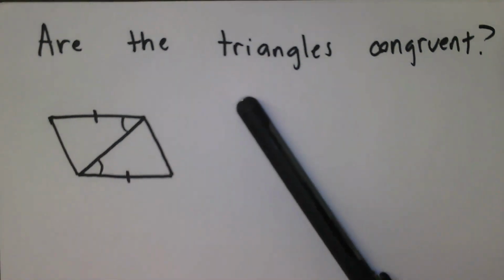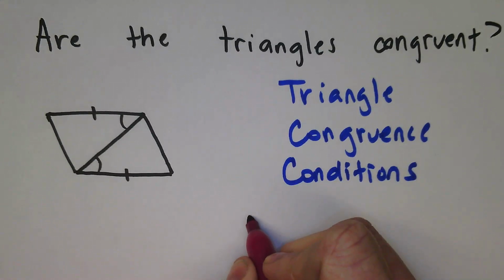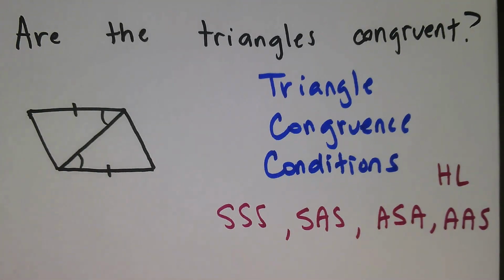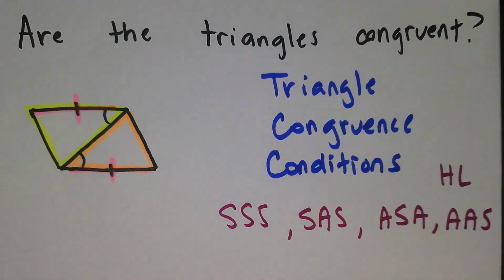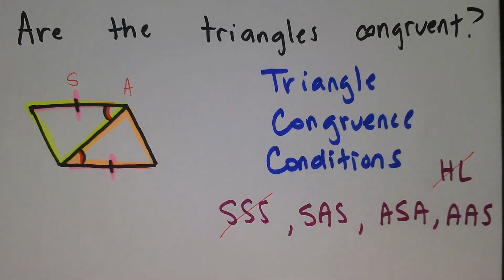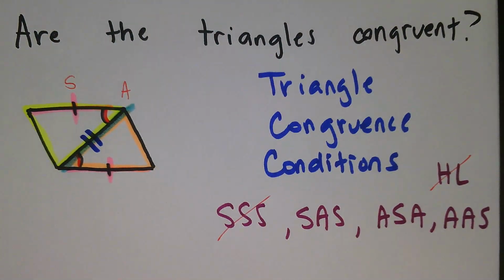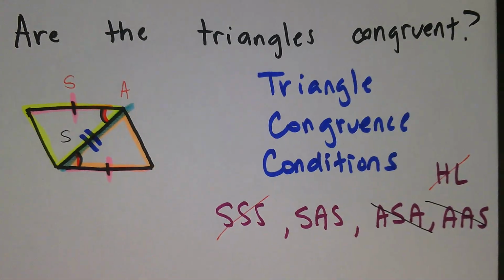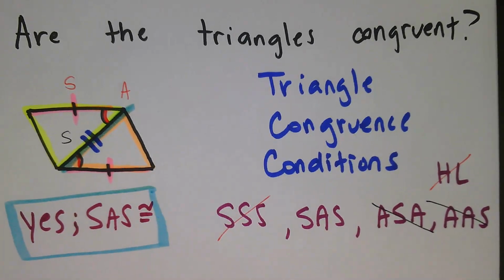Are the Triangles Congruent? Given a Diagram Use the Triangle Congruence Conditions.